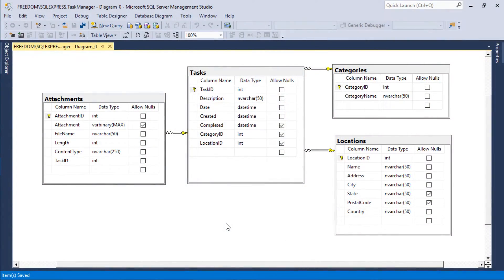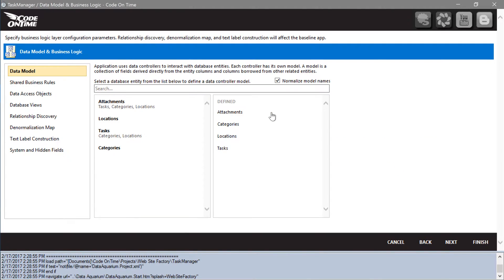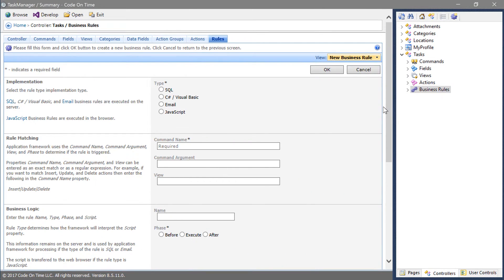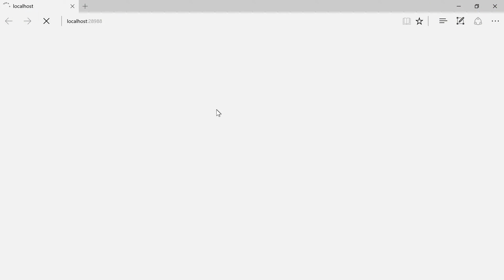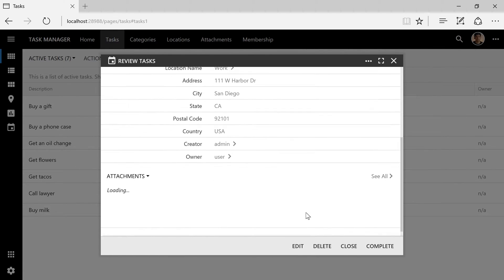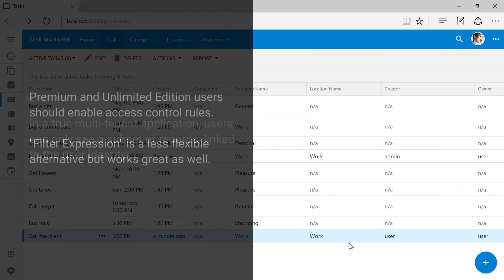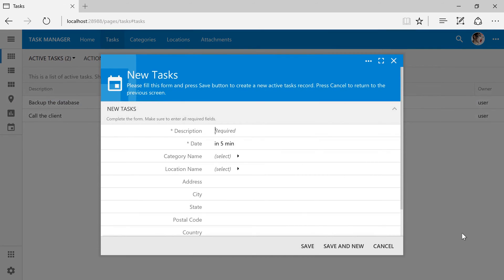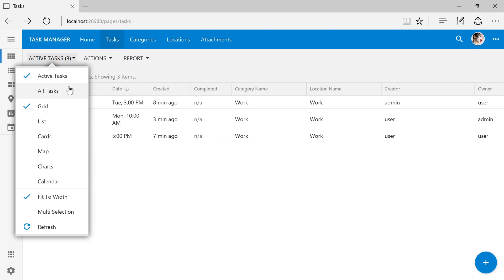ToDo App Episode 6: Restricting User Access To Data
In this episode, we will assign owners to tasks, as well as keep track of the creator in our ToDo app. The fields "Creator" and "Owner" will be added to the Tasks table. The corresponding model will be updated to include those fields. Users and Roles will be added to the app using ASP.NET Membership. The two fields will be marked as "User Name" lookups. Business rules will be added to set the current user as the creator and owner by default. Filters will be added to ensure that users can only see tasks created by or owned by them.